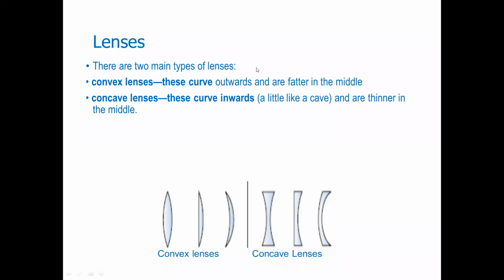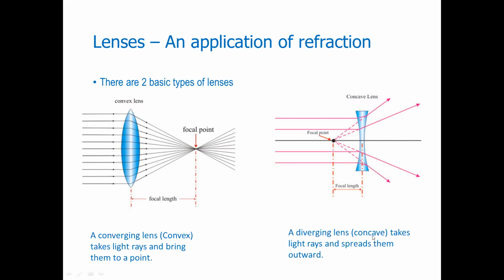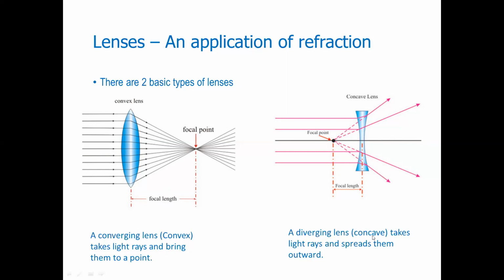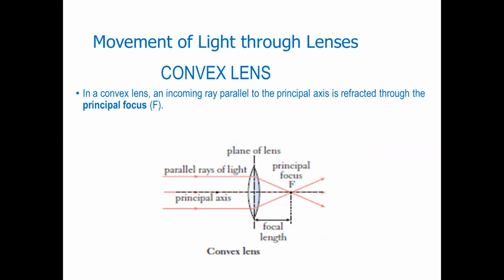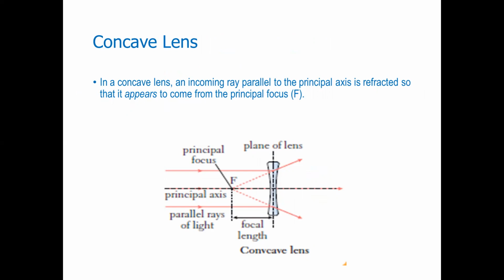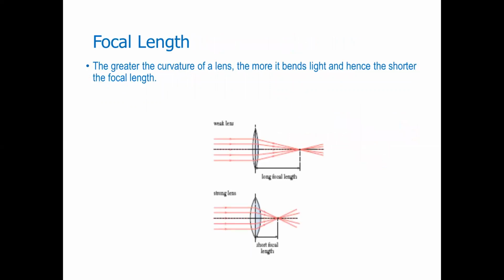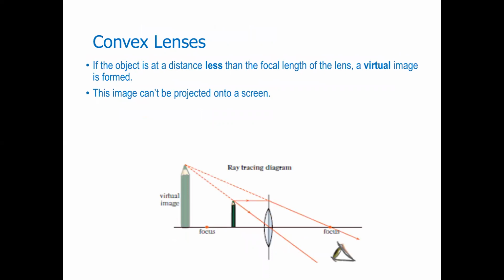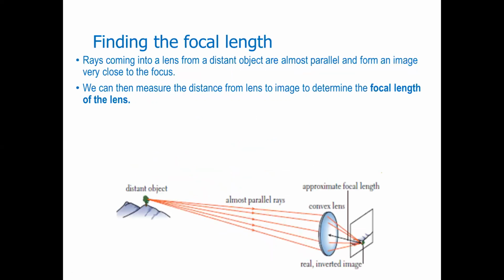Lecture 11 part 3